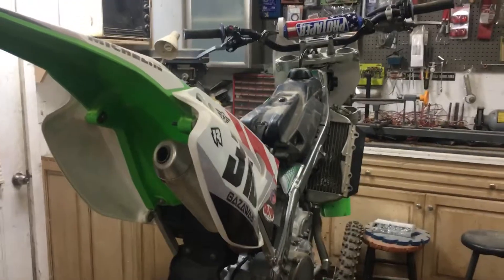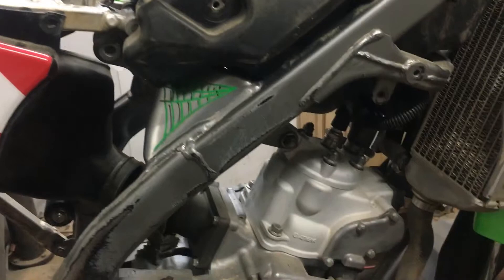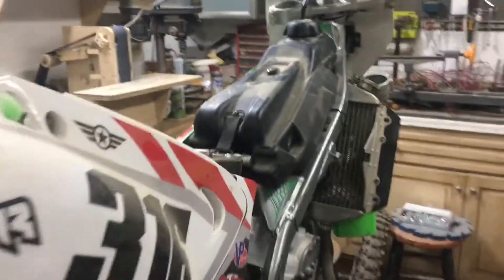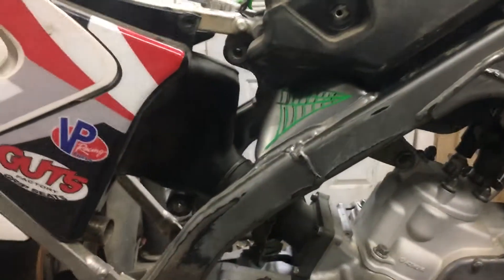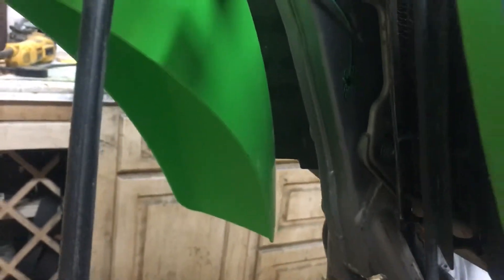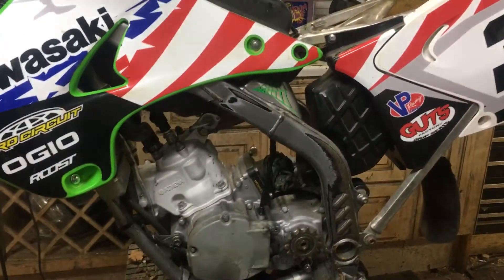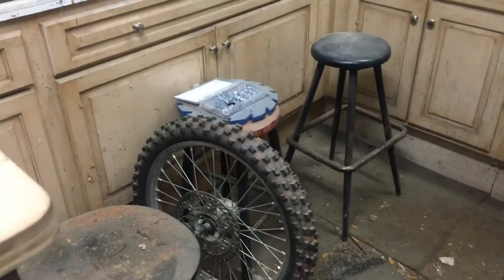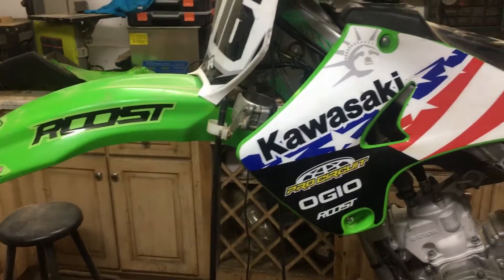June 12, 2019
04 kx125 build for a friend